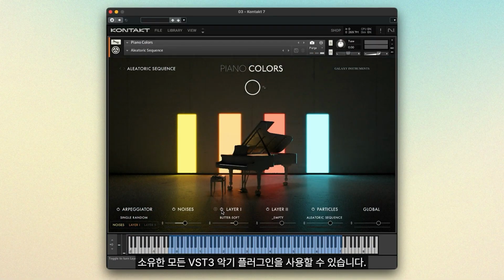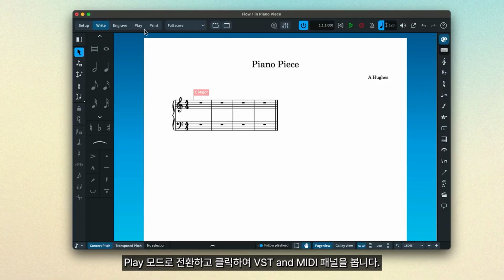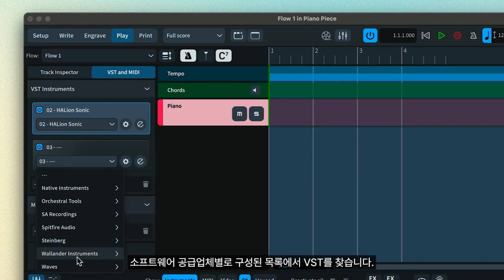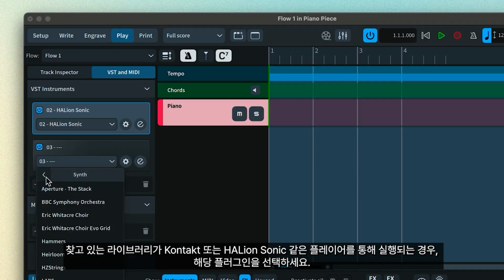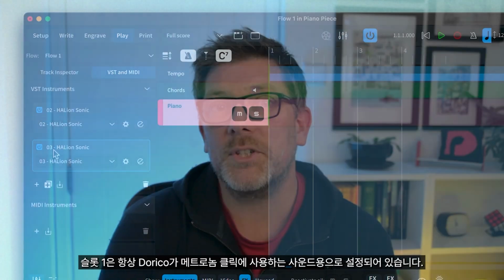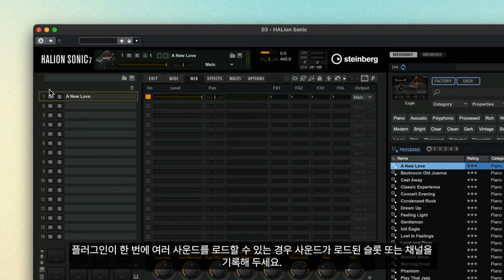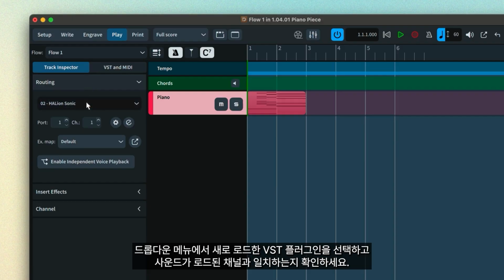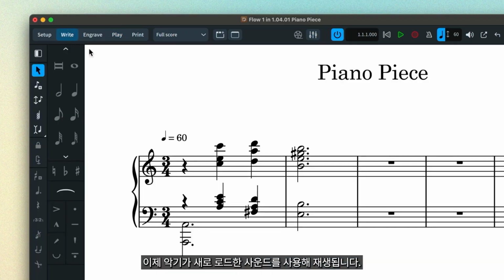EP 4_VST 악기를 사용하여 프로젝트에 맞는 새로운 사운드 선택하기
이번 영상에서는 Dorico의 자동 재생 설정에서 벗어나, 사용자가 원하는 특정 VST 악기와 사운드를 직접 선택하고 제어하는 방법을 알아봅니다.

특정 프로젝트에서 기본 사운드 대신 본인이 소유한 특별한 피아노 라이브러리나 다양한 신디사이저 패치를 사용하고 싶을 때 유용한 과정입니다. 이번 단계는 현재 프로젝트의 악기에만 적용되며, 향후 추가될 악기의 기본값은 변경하지 않습니다.

ㆍVST3 악기 활용: 컴퓨터에 설치된 모든 VST3 플러그인을 Dorico에서 스캔하여 사용할 수 있습니다.
ㆍ새 VST 슬롯 추가: Play 모드의 VST and MIDI 패널에서 새 슬롯을 추가하고, 원하는 소프트웨어 공급업체의 플러그인이나 플레이어(Kontakt, HALion Sonic 등)를 로드할 수 있습니다.
ㆍ악기 라우팅 설정: Tracks 뷰에서 악기를 선택한 후, Track Inspector에서 새로 로드한 VST 플러그인과 해당 사운드의 채널을 일치시켜 사운드를 교체합니다.
ㆍ외부 MIDI 장치 연결: 컴퓨터에 연결된 실제 신디사이저 등 외부 MIDI 장치로도 라우팅이 가능합니다. 다만, 이 경우 Dorico에서 오디오를 직접 내보낼 수는 없습니다.

이러한 수동 설정은 피아노처럼 벨로시티 위주로 제어되는 악기에서 가장 간편하게 작동합니다. 보다 복잡한 아티큘레이션이나 다이내믹 제어가 필요한 라이브러리를 사용하기 위해서는 Expression Maps라는 정보가 필요하며, 이는 다음 영상에서 자세히 다룰 예정입니다.